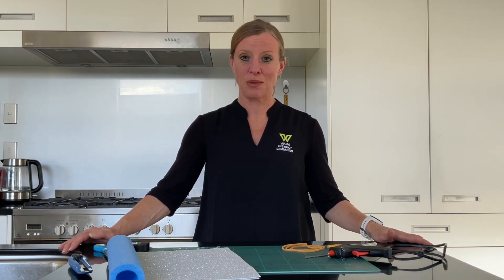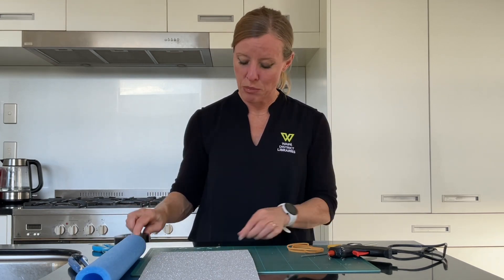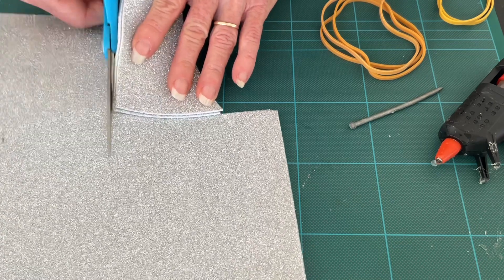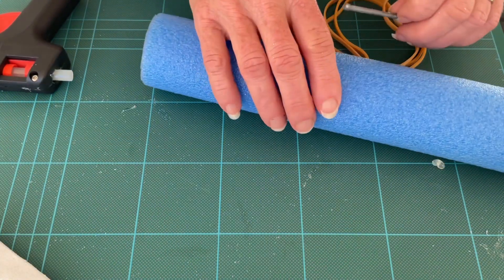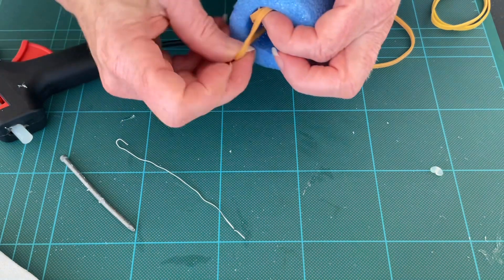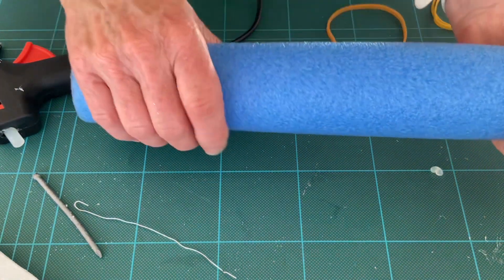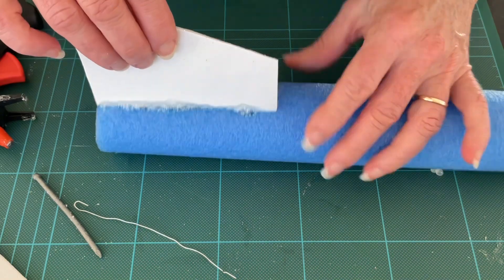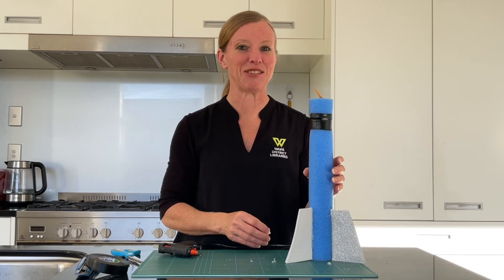5 minute Makerspace | Pool Noodle Rocket